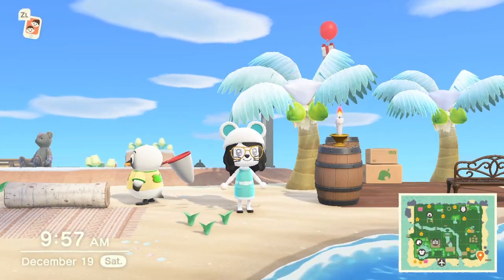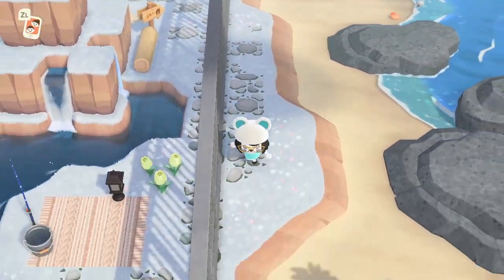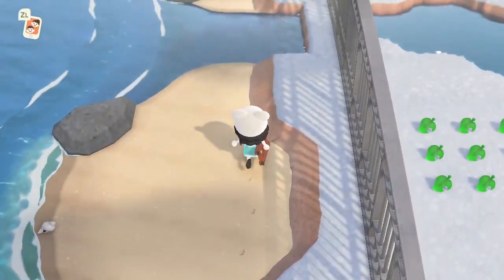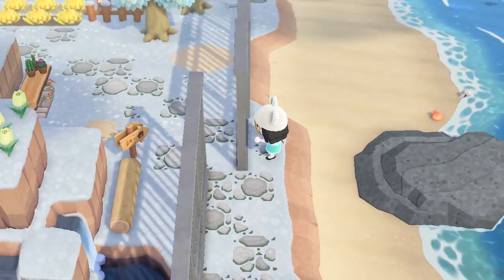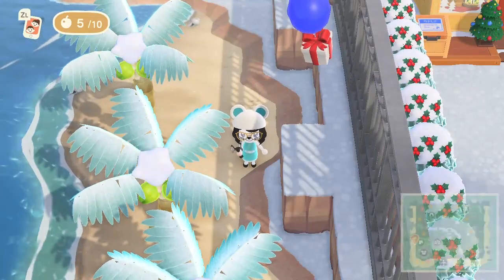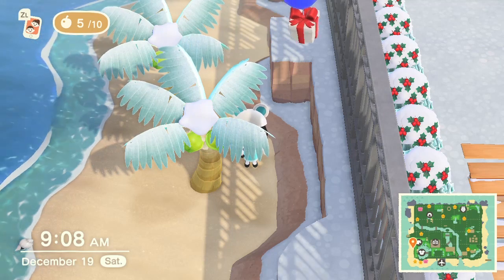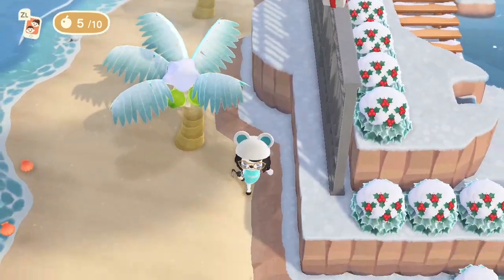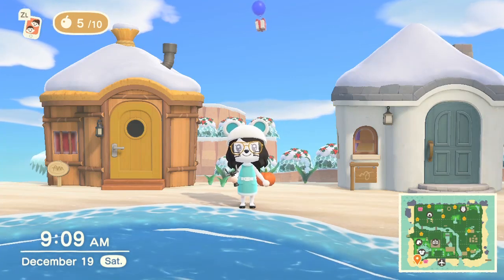Farm MORE Balloons & DIYs EASILY in Animal Crossing New Horizons | Tips and Tricks | ACNH Nintendo